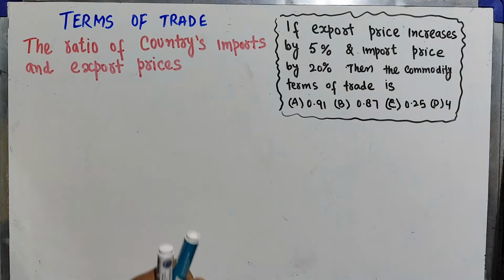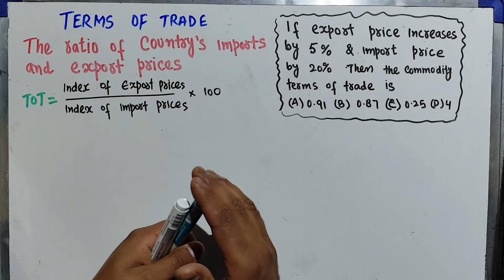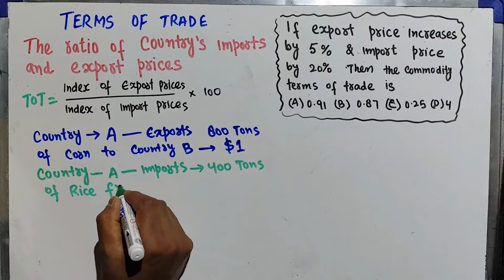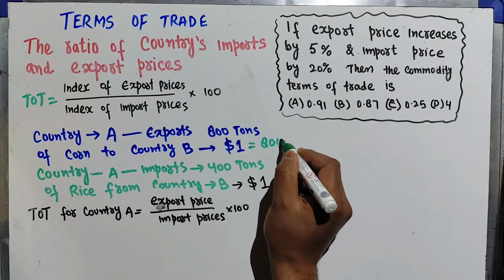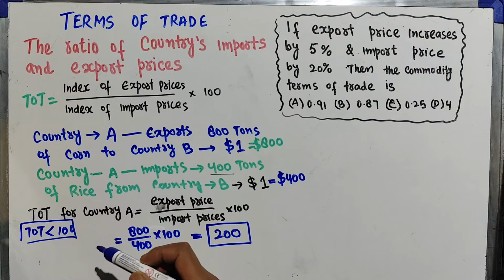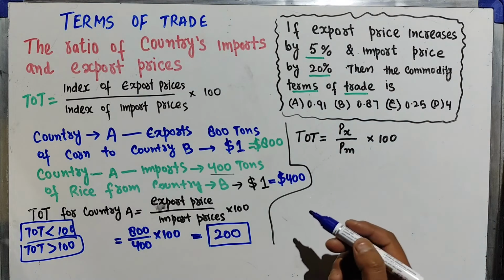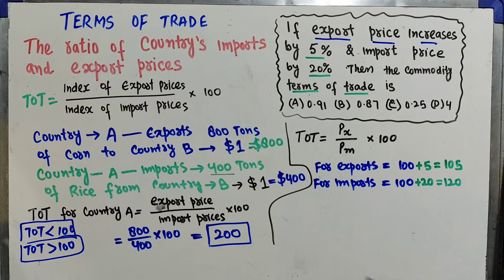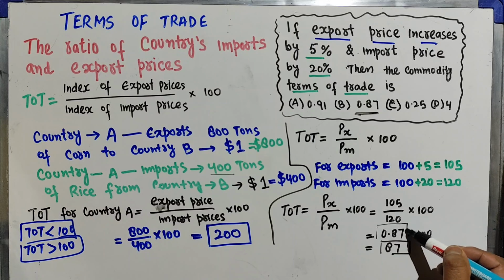Terms of Trade | Net barter terms of Trade | Gross barter Terms of trade